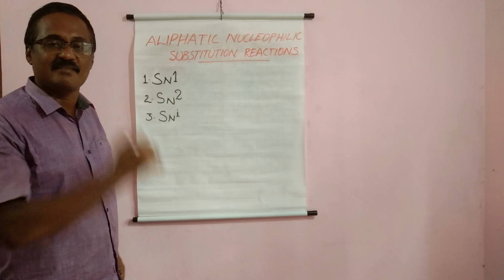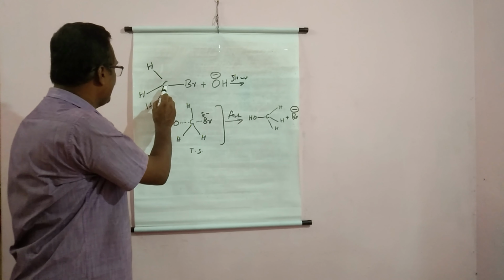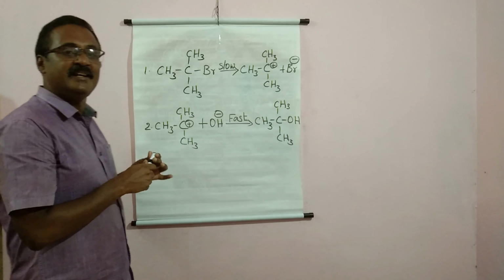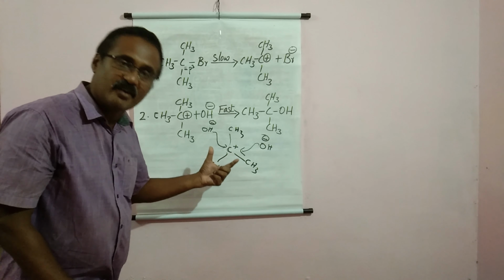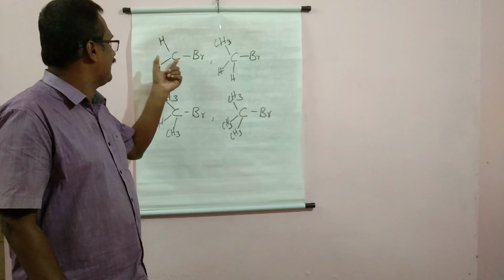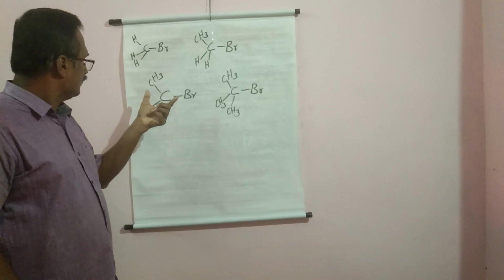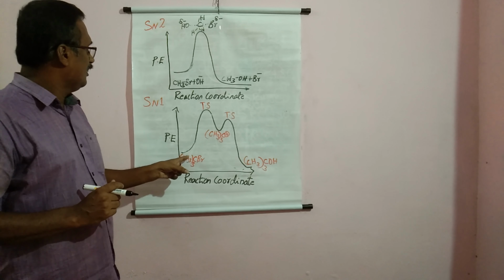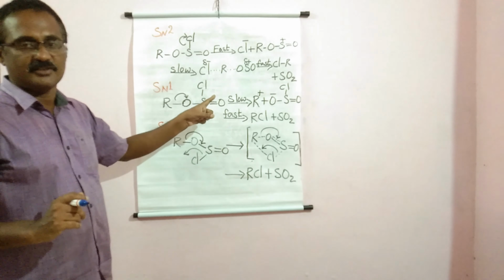INTRODUCTION TO ALIPHATIC NUCLEOPHILIC SUBSTITUTION REACTIONS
By: Prof. Biju Peter